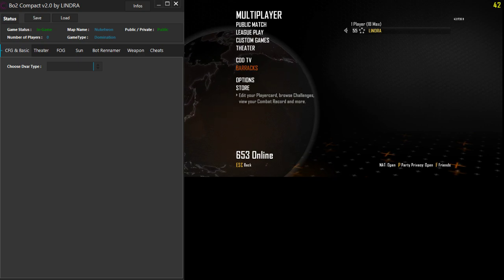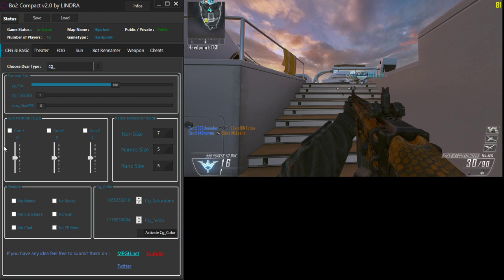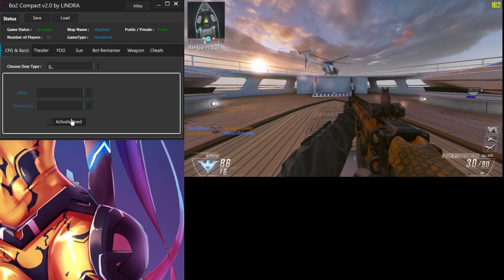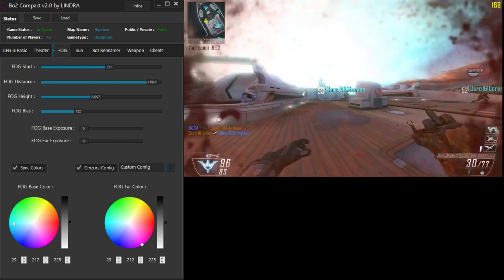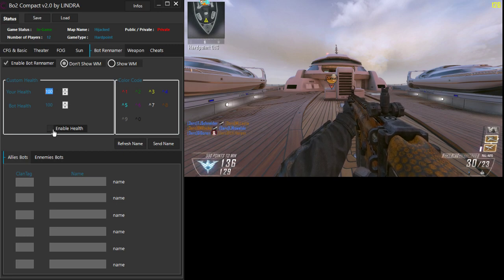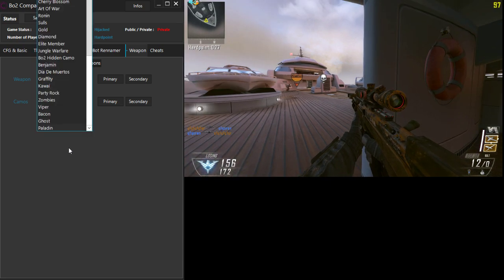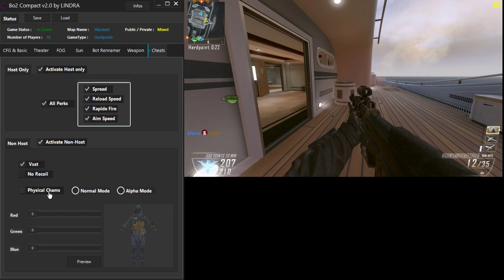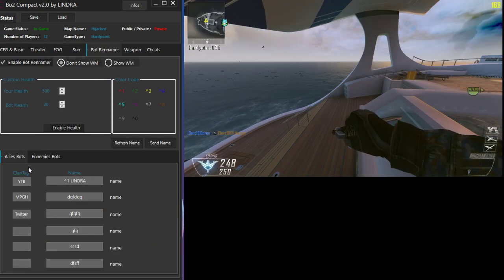Bo2 Compact [v2.0] by LINDRA